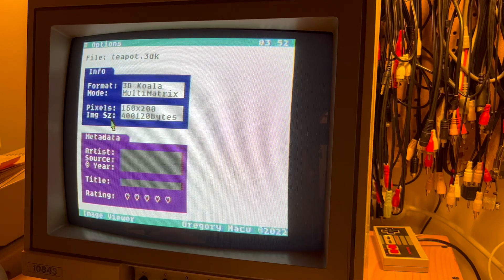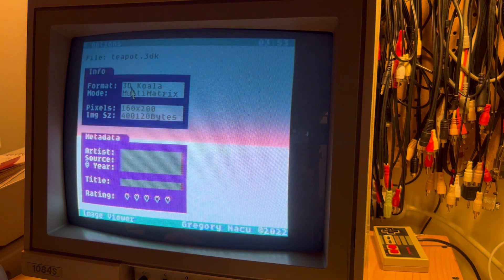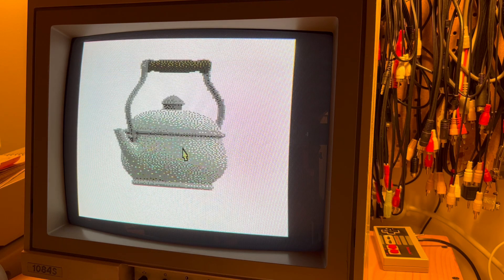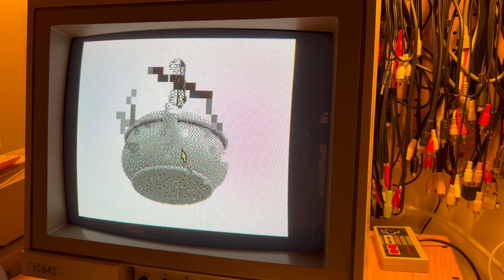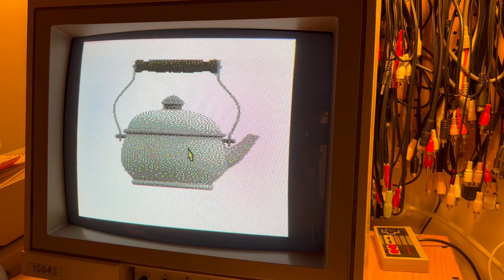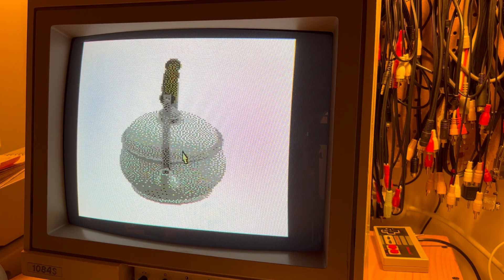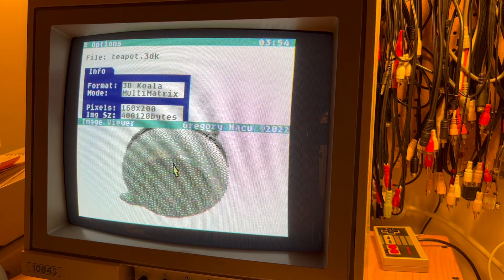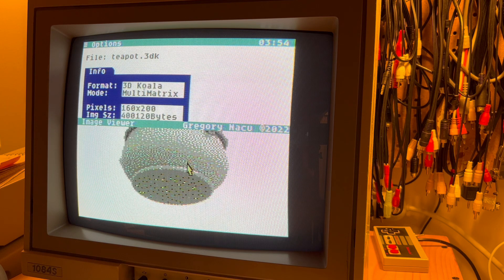3D Matrix Image #1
This is an early build of an update to the Image Viewer Application in C64 OS, and a new loader for a file format .3DK for 3-D Koala.

The file format embeds 40 frames, each one taken from a 3D model rotated through 5 degrees top to bottom: 60deg, 30deg, 0deg, -30deg, -60deg, and at each those have 8 images, dividing a 360deg rotation into 45deg views. So 0deg, 45deg, 90deg, 135deg, 180deg, 225deg, 270deg, and 315deg. These 40 images are arranged in a matrix of 5 rows and 8 columns. The loader loads them into the REU, and then the Image Viewer Application lets you drag the mouse up, down, left and right to move around the matrix, swapping in the correct frame from the REU and allowing you to rotate the object.

The 3DK image format was temporary, and most details are hardcoded. In this example, there are tons of bugs, and the loader and the Image Viewer have many things hardcoded. In the next video most of the bugs have been worked out, the frame updating is smoother, some of the hardcoded values have been made more generic, but it's still loading from the temporary 3DK image format.